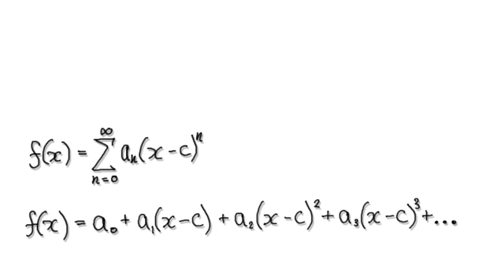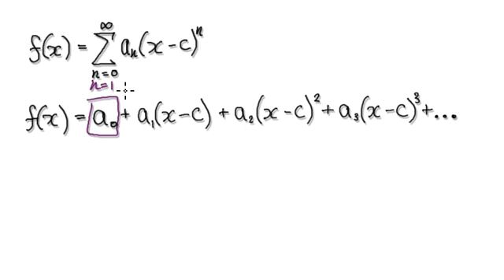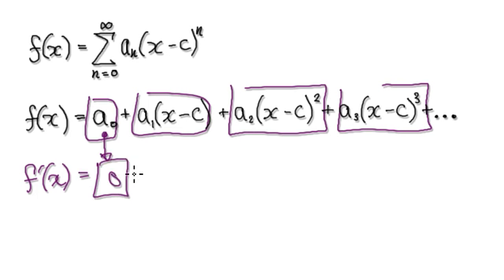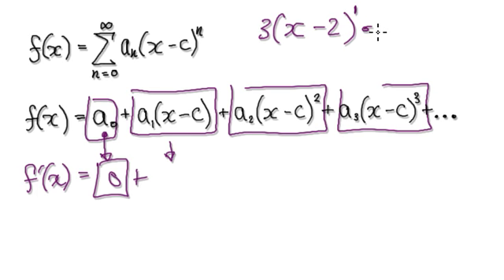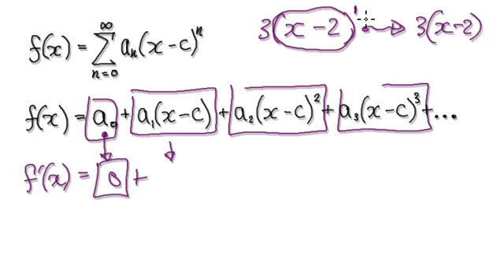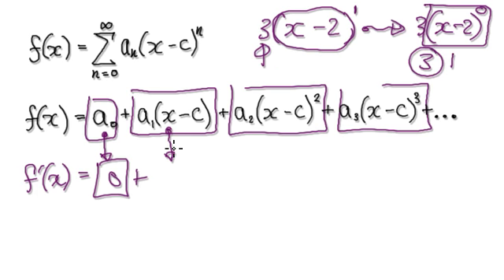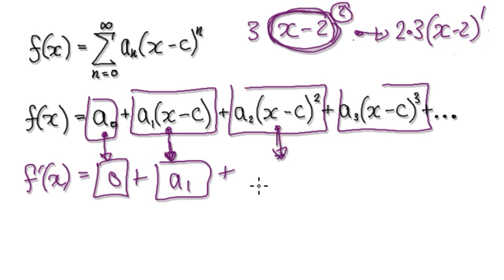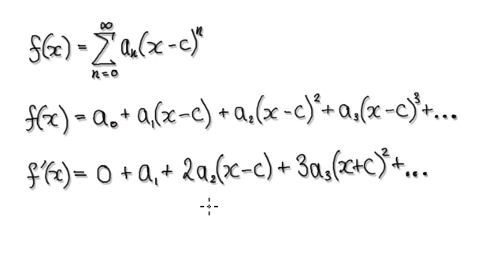Video 2734 - Derivative of Power Series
Derivative of Power Series